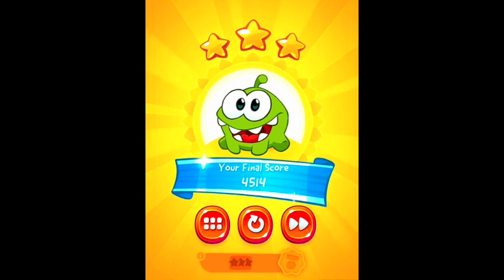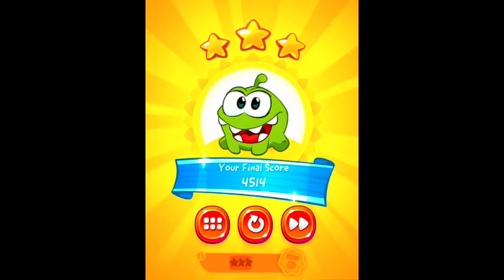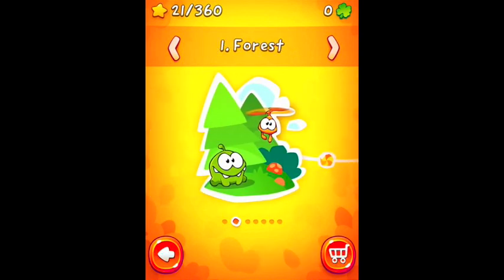CUT the ROPE 2 App Review on iPad Air